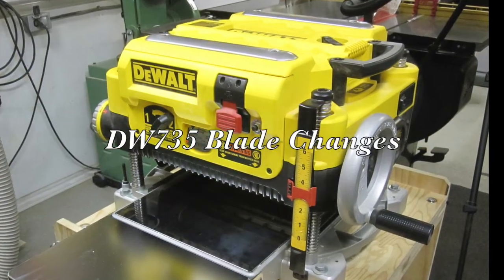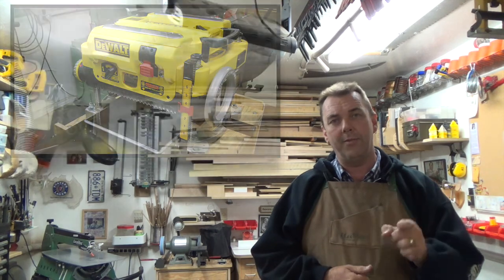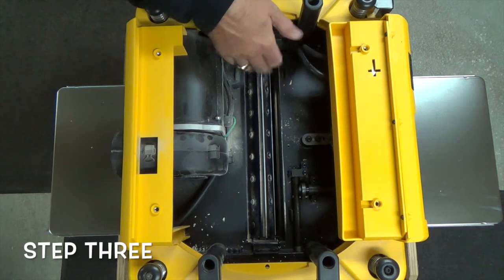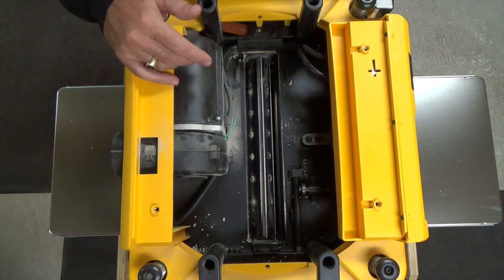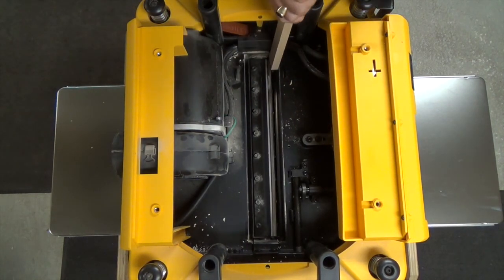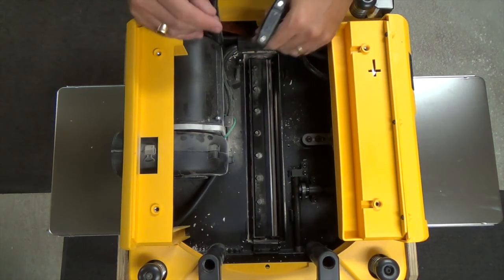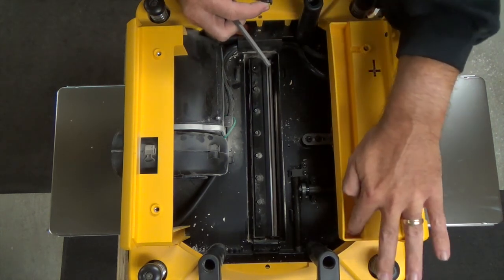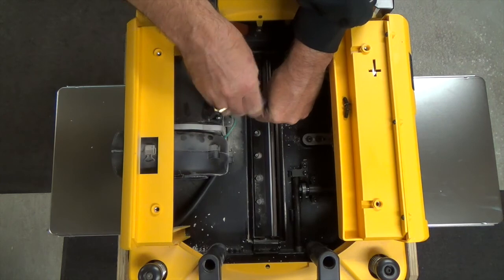DW735 Blade Changes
After the success of the DW734 blade change video, this week's show demonstrates the process to change the blades in a DW735 thickness planer.  I hope you enjoy the show.  As always, thank you so much for tuning in.  It is very much appreciated.